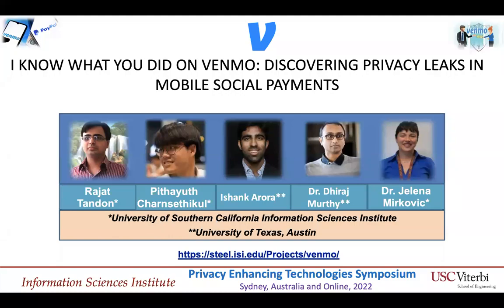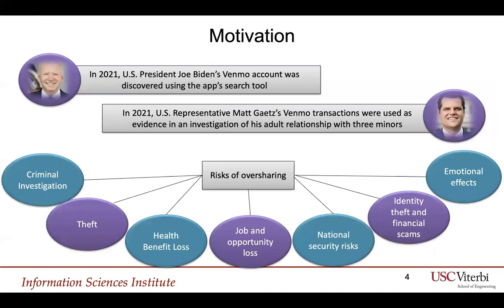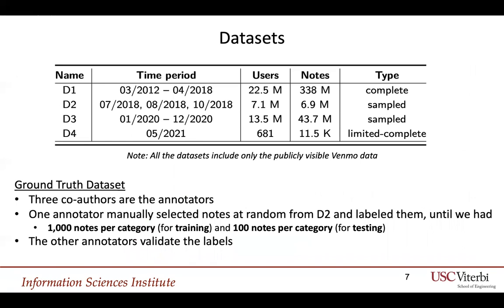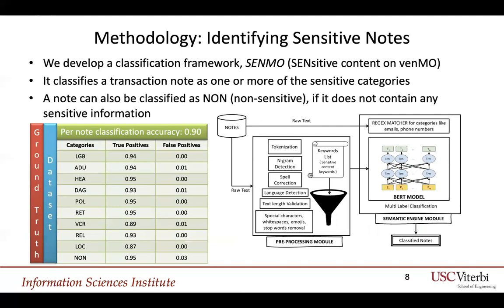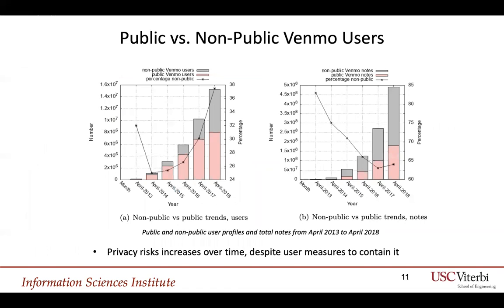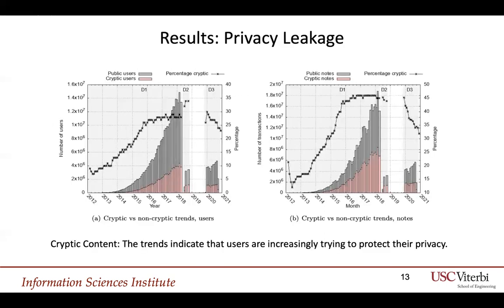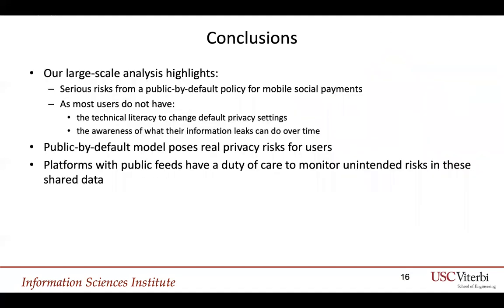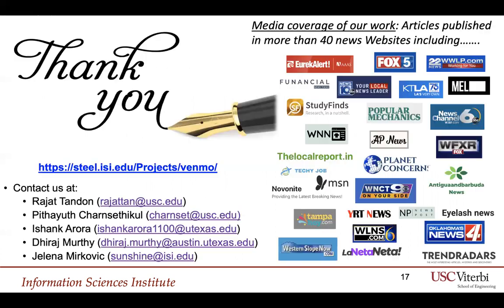[7C] I know what you did on Venmo: Discovering privacy leaks in mobile social payments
Rajat Tandon (University of Southern California Information Sciences Institute), Pithayuth Charnsethikul (University of Southern California Information Sciences Institute), Ishank Arora (University of Texas, Austin), Dhiraj Murthy (University of Texas, Austin), and Jelena Mirkovic (University of Southern California Information Sciences Institute)